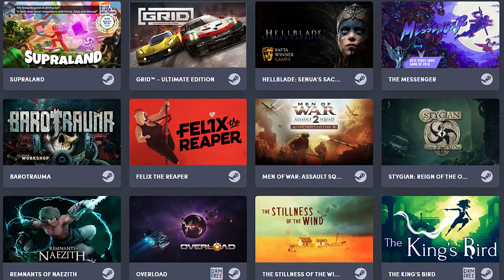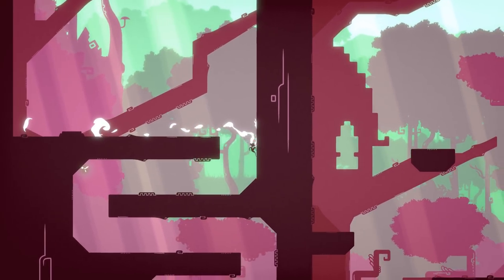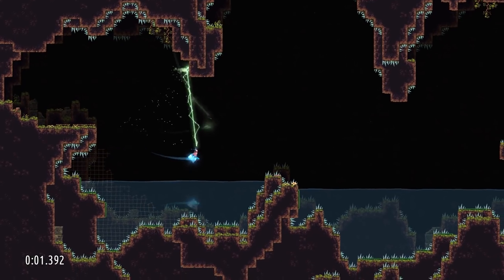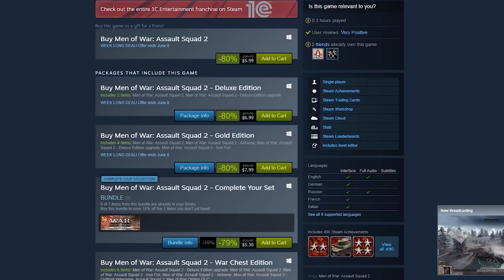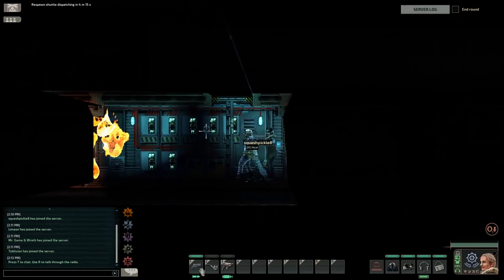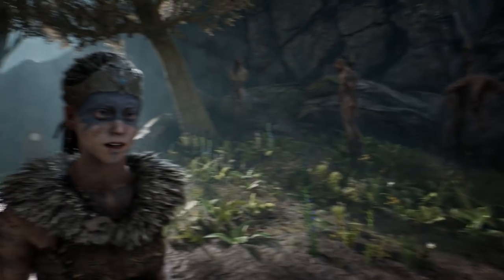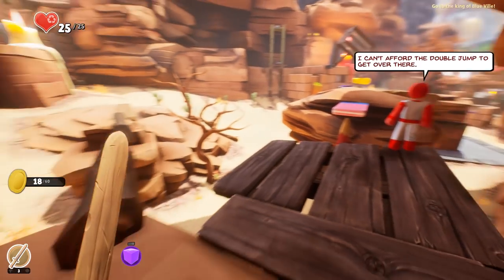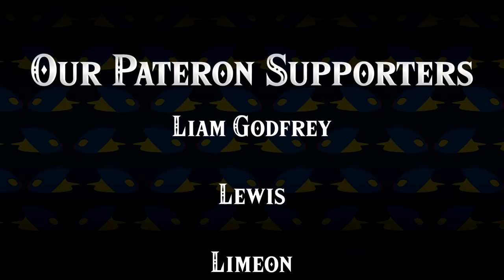Humble Choice | June 2020 Review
Oh, and also a little Bombchu merch while you're at it

Austin & Chris review the Humble Choice Bundle for June 2020!

Humble Choice typically offers a monthly group of games and a portion of the proceeds go towards the charities that Humble Bundle backs.

June 2020's gaming offerings were:

0:00 Intro
0:42 Ikenfell (Sneak Peek)
2:13 Before I Forget
3:14 The King’s Bird
4:40 The Stillness Of The Wind
5:37 Overload
7:29 Remnants Of Naezith
8:45 Stygian: Reign Of The Old Ones
10:42 Men Of War: Assault Squad 2 – Warchest Edition
12:57 Felix The Reaper
14:27 Barotrauma
17:03 The Messenger
18:56 Hellblade: Senua’s Sacrifice
21:11 Grid – Ultimate Edition
22:40 Supraland

Music featured:
- Metal Gear Solid “Legend of the Snake” by Reuben Kee

About Bombchu:
These Bombchu guys are passionate about video games and are dedicated to well-edited video game news, reviews, and original content.